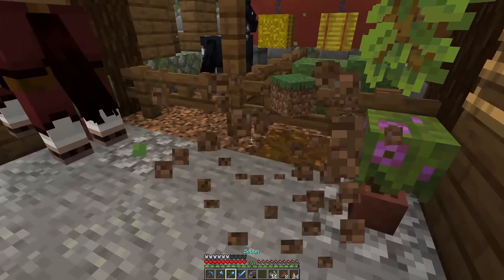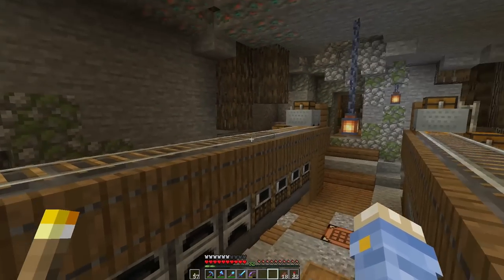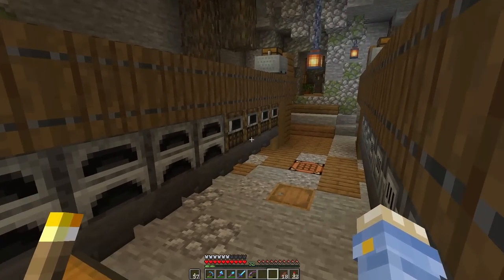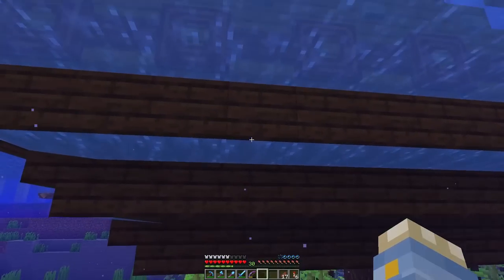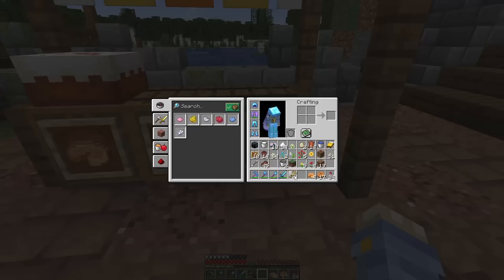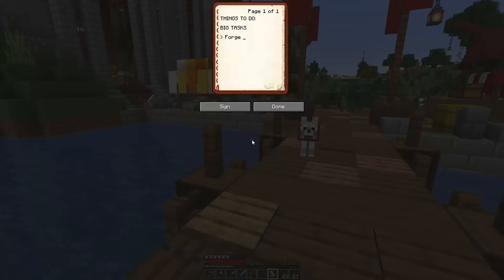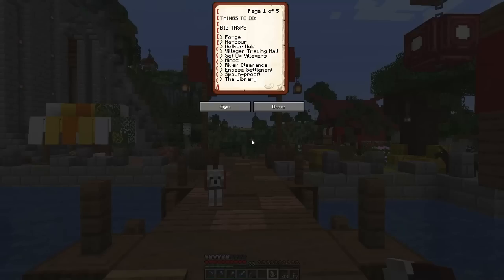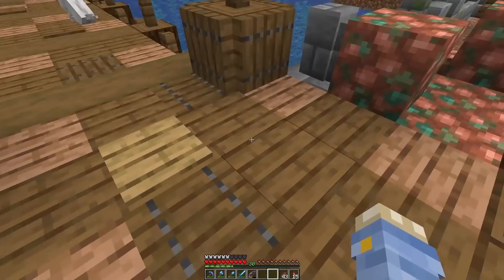Adding A Boat! Minecraft 1.19 Let's Play Episode 12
Time for a ship to make itself at home in the new dock!

00: 00 = The Guild of Unlikely Heroes - Christoffer Moe Ditlevsen
02: 13   = Into the Wild Woods - Jon Bjork
05: 12  = Gnomes in the Machine - Etienne Roussel
09: 33 =  The Lonely Sailor - Adriel Fair
13: 00 = Crowned Kings - Dream Cave
16 : 40 = The Eastern Sea - John Abbot
21: 35 = The Merchant's Prayer - Lama House

Vanilla 1.19, with exception to OptiFine (OptiFabric) and the Replay Mod.
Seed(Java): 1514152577